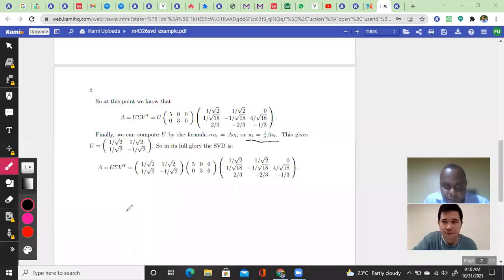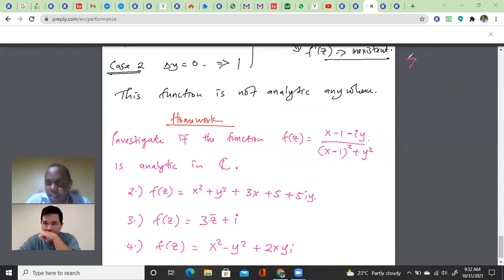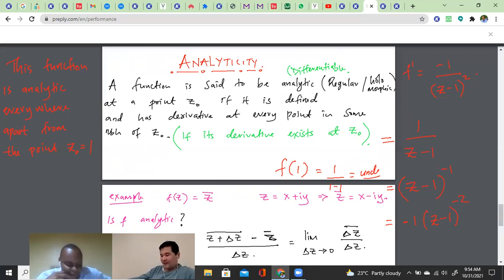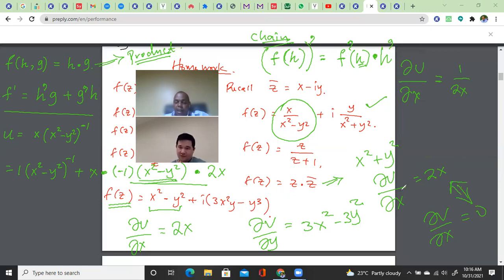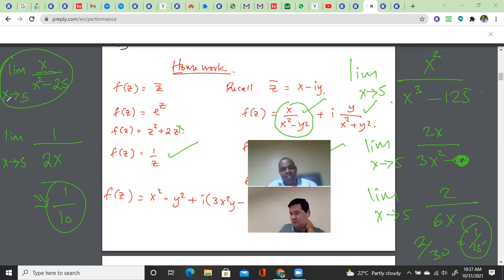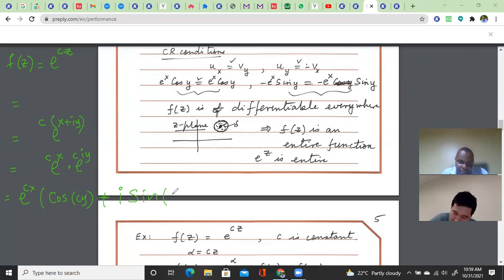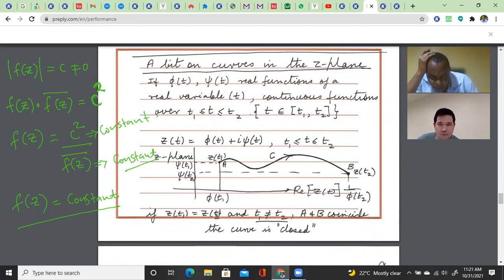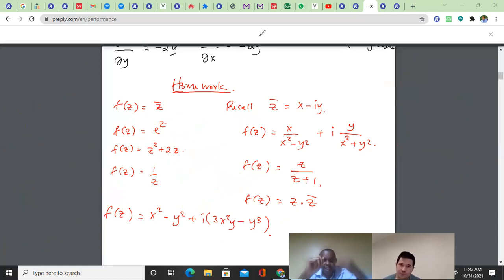complex analysis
Analytic functions